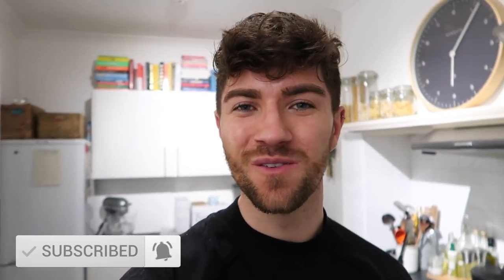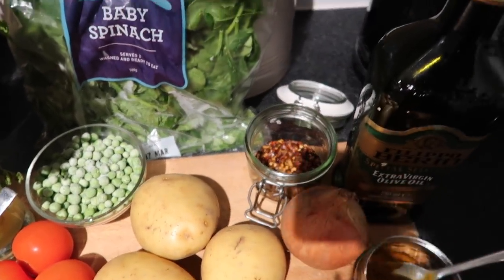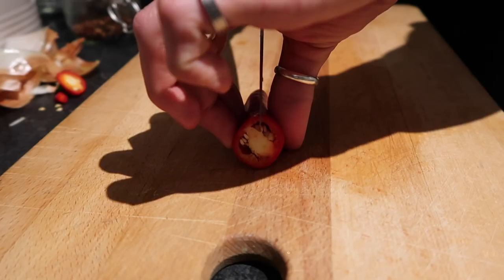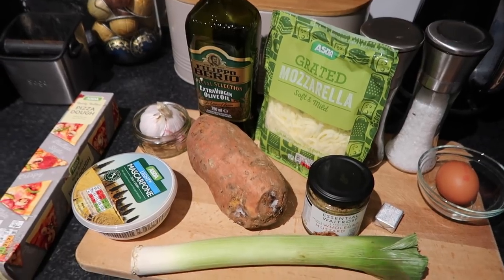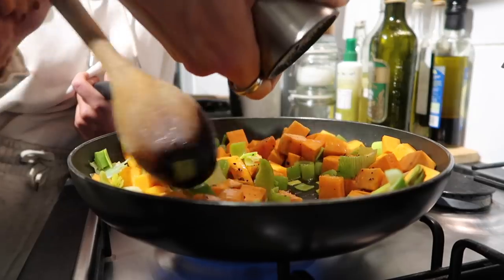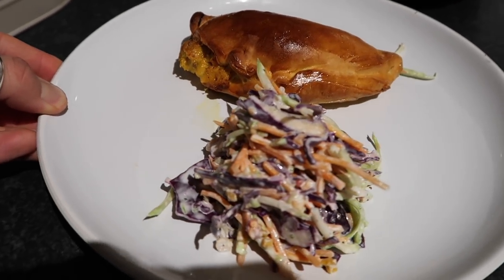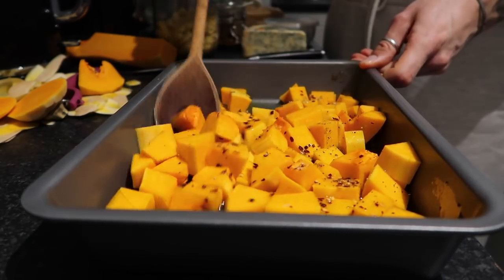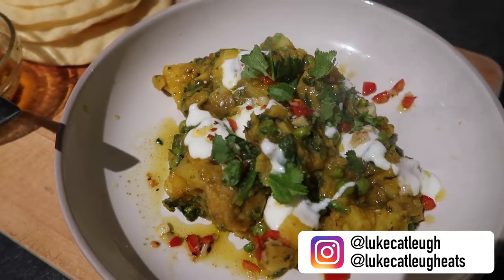3 EASY MEALS ON A BUDGET | VEGETARIAN BUDGET FRIENDLY MEALS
3 EASY MEALS ON A BUDGET | VEGETARIAN BUDGET FRIENDLY MEALS

Hey guys!

I hope you are all doing well. This one is great for anyone wanting to create some meals on a budget. They are all vegetarian but can easily be made vegan or you can add meat if you would like!

Full ingredients list below.

Big love.
Luke x

INGREDIENTS:

SAAG ALOO:
1 bunch of fresh coriander (15g)
1 onion
olive oil
1 teaspoon hot curry paste
400g potatoes
200g ripe tomatoes
100g frozen peas
2 cloves of garlic
1 fresh red chilli
1 teaspoon cumin seeds or ground cumin
150g spinach
2 tablespoons plain yoghurt

CREAMY POTATO CALZONES:
1 medium leek, finely chopped
1 medium sweet potato, diced
125g light mascarpone
2tsp wholegrain mustard
290g pre-rolled pasta dough
1tbsp olive oil
200ml vegetable stock
1 egg, beaten, to glaze

BUTTERNUT SQUASH CREAMY RIGATONI:
700g Butternut Squash
2tbsp olive oil
2tsp hilli flakes
2 cloves garlic
Thyme leaves or dried thyme
300g ritatoni
2 tbsp creme fraiche or mascarpone
40g blue cheese
vegetarian parmesan to finish